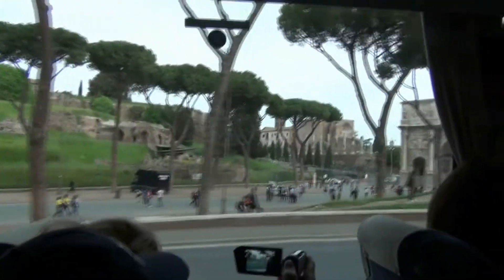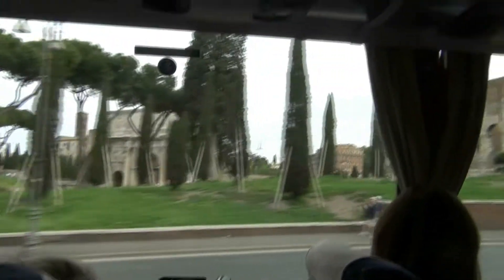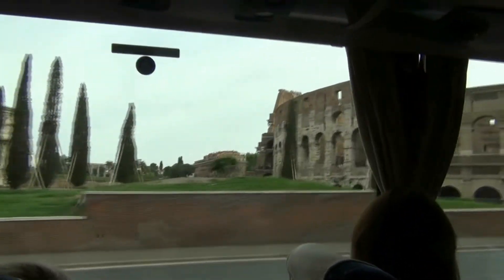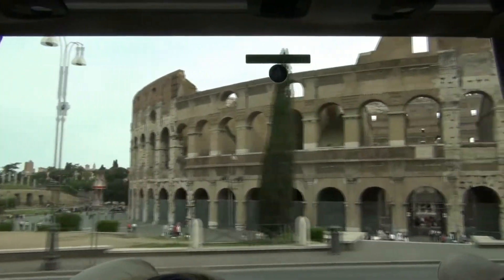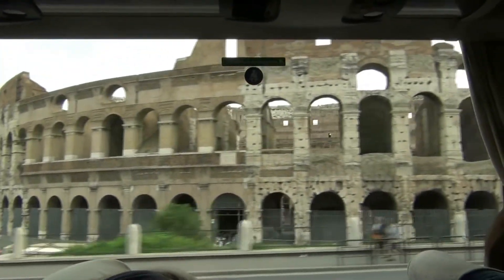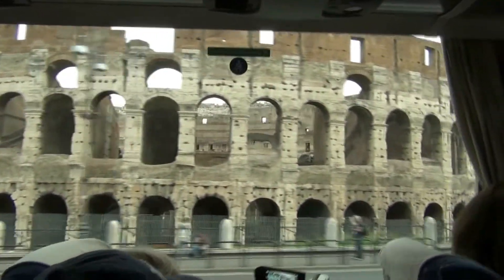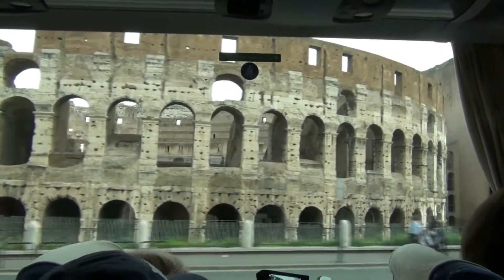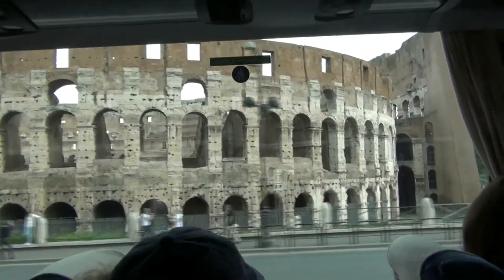Colisseum, Rome Italy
Our tour guide Hugo, narrates this clip, heading around the Colisseum, Rome, Italy